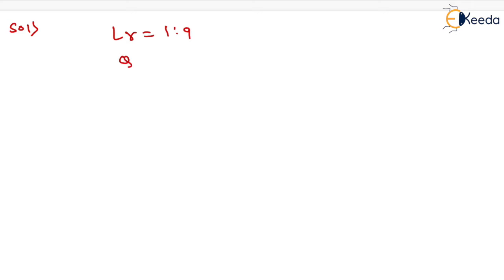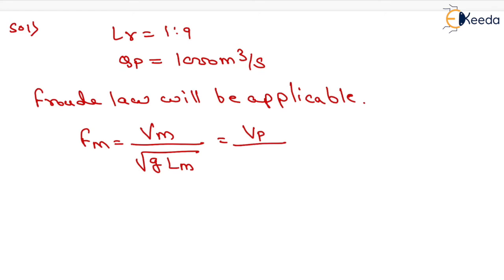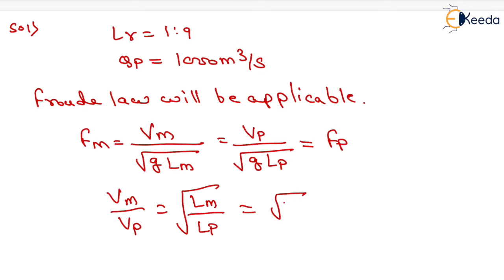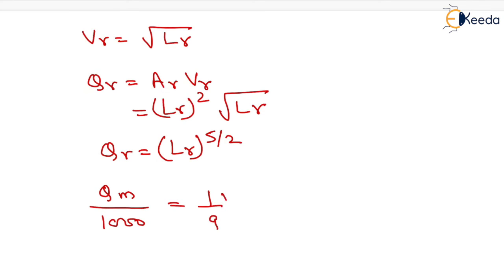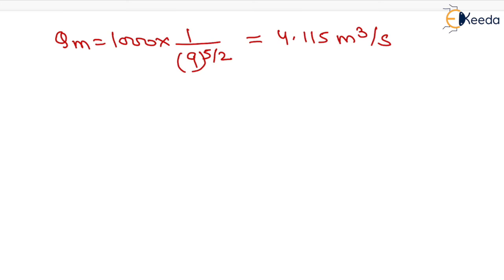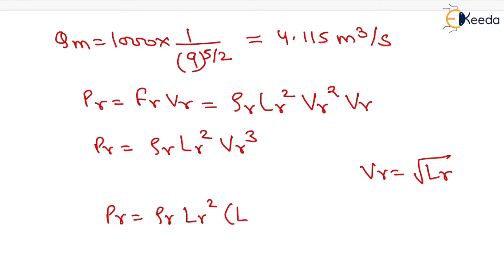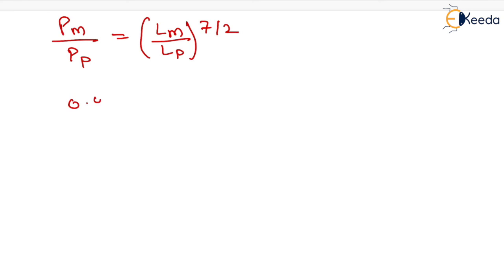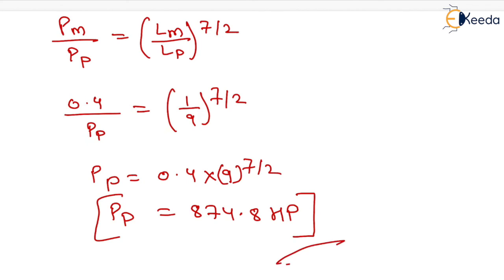Numerical of River Model | Hydraulics - GATE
Master Numerical of River Model in Hydraulics and Conquer the GATE Exam!

Are you struggling to solve numerical problems involving River Models in Hydraulics? Do you find yourself confused when applying the principles of river modeling to practical applications? Well, worry no more! This comprehensive video will equip you with the knowledge and skills to tackle Numerical of River Model problems with confidence, ensuring you're well-prepared to excel in the GATE exam.

Embark on a journey of understanding:

Demystifying Numerical of River Model: Uncover the essence of Numerical of River Model and its significance in Hydraulics.

Exploring River Hydrodynamics: Discover the fundamental principles of river hydrodynamics and their impact on river behavior.

Mastering Scaling Laws and Similitude: Gain mastery over scaling laws and similitude principles for river model testing.

Conquering Numerical Problems: Develop the expertise to solve various numerical problems involving Numerical of River Model in GATE.

Practical Tips and Tricks: Enhance your problem-solving skills with valuable insights and strategies to ace the Numerical of River Model section.

This video is your ultimate guide to mastering Numerical of River Model in Hydraulics, empowering you to achieve remarkable success in the GATE exam.

Happy Learning.